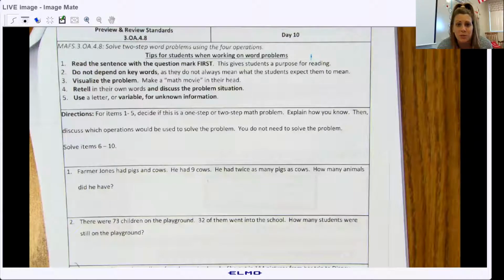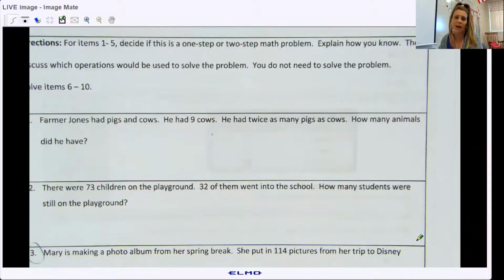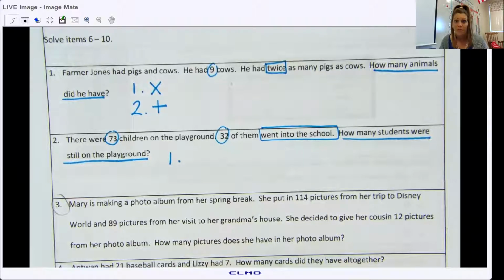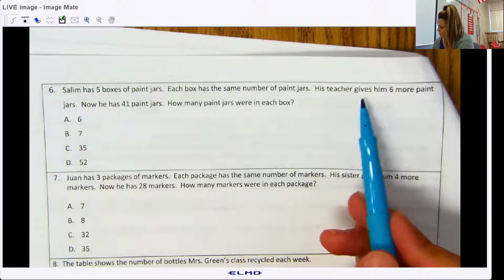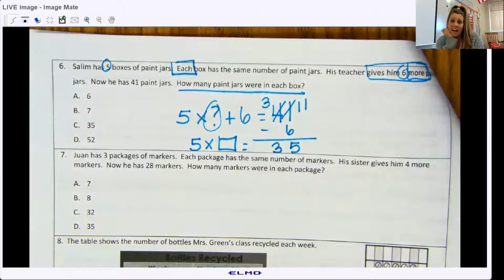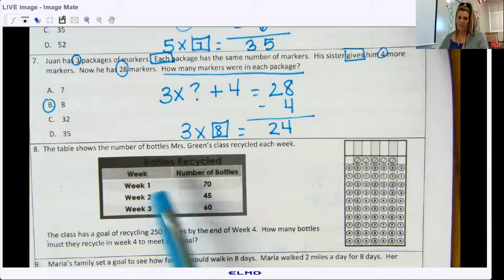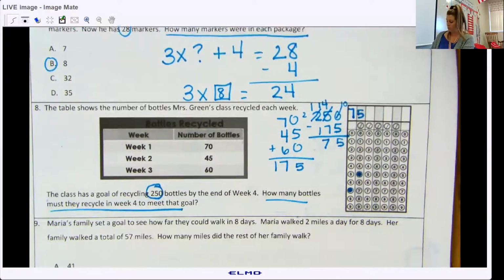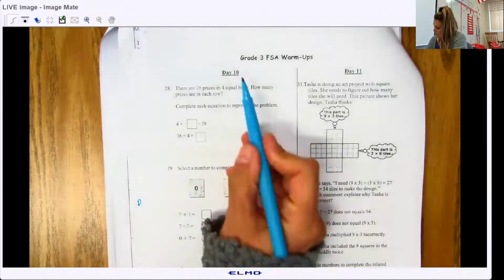FSA Math Day 10